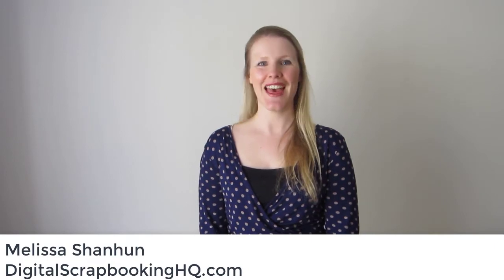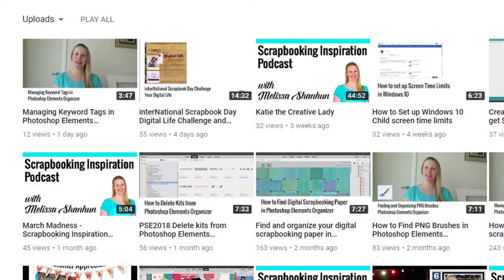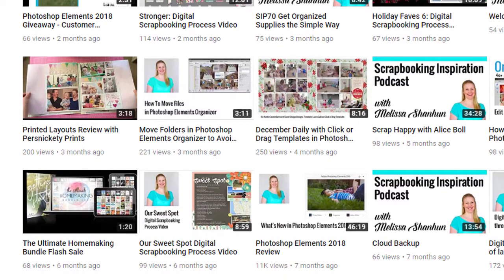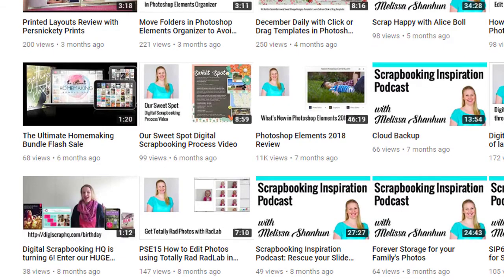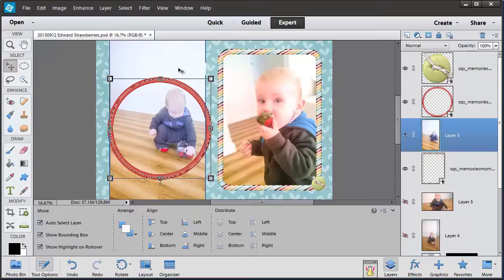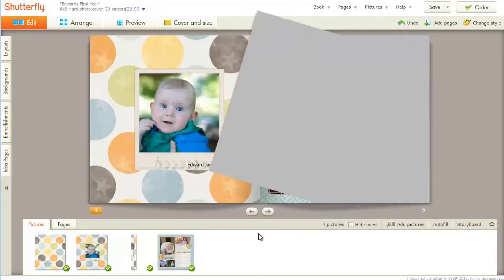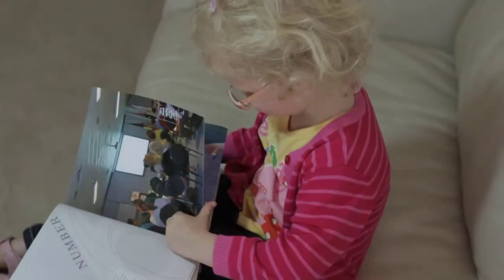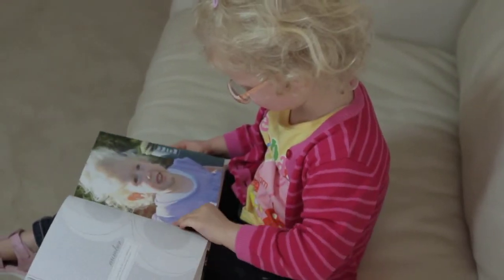Photoshop Elements tutorials on Youtube from Digital Scrapbooking HQ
G’day, I’m Melissa, Aussie mum, digital scrapbooker, professional organizer and teacher. I love pairing photos with memories of meaningful moments in my everyday life.

Here in Perth, I spend my everyday life with my husband, Phill, and our four little ones: Emily, Edward, Lucy and Matthew. Digital scrapbooking helps me tell the stories in our life. I love the versatility of digi scrapping. I can go simple, using phone photos and a line of journaling. Or, I can spend time in Photoshop Elements embellishing layouts with digital paint, flowers and bling.

At Digital Scrapbooking HQ, I would love to introduce you to the joy of scrapbooking with your computer. I've been teaching and working with Adobe Photoshop Elements for many years, and my career in education gives me the unique blend of skills needed to teach the technology skills, without the stress and fuss.

If you want help from a real-life scrapbooker you're in the right place.

Here you’ll find video tutorials that will help you learn about digital scrapbooking. I've designed my classes to answer your Photoshop Elements questions. Finally, you will be able to record your photos, stories, and memories in gorgeous digital and printed layouts that convey your unique style and perspective.

Want to Get Started today?
I've put together a 10-day quick-start course to get you scrapbooking.